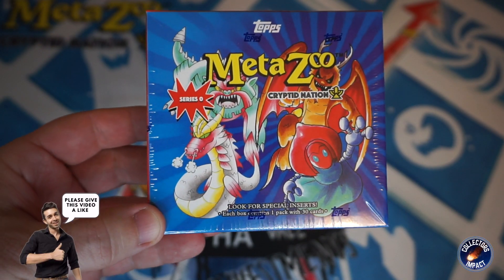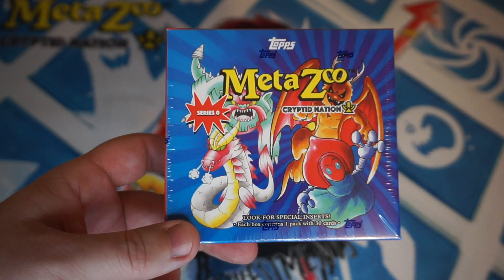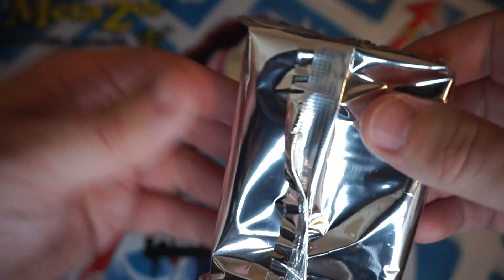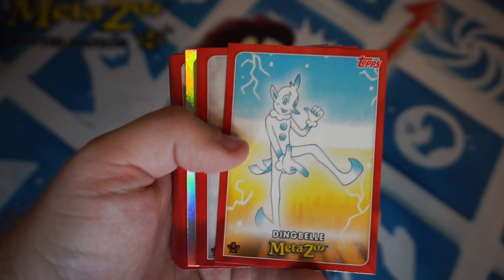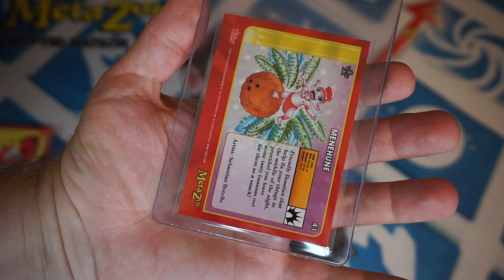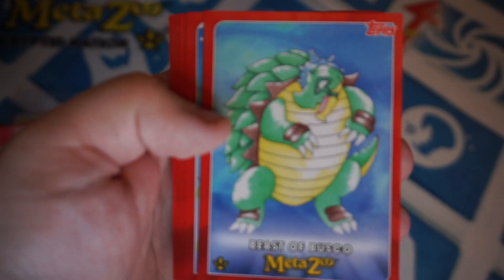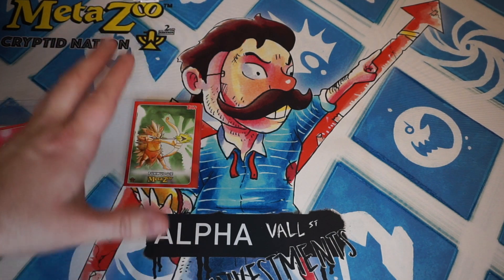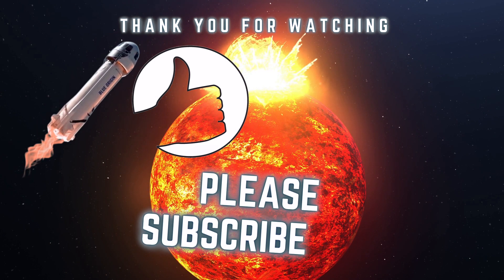MetaZoo Topps Series 0, Opening The One Pack I Was Able To Get! Worth Getting More? Let's Discuss!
Back when the Topps site listed these packs for sale, I was able to secure ONE pack. Yeah it was a bit ridiculous, but now that I have it, let's go ahead and open it!

Here is where I told the story of trying to get the pack: